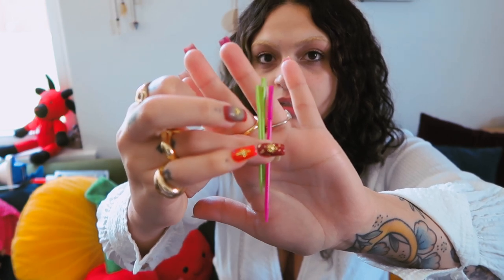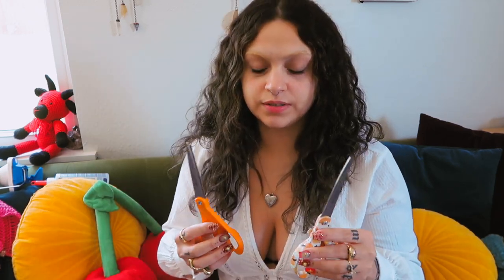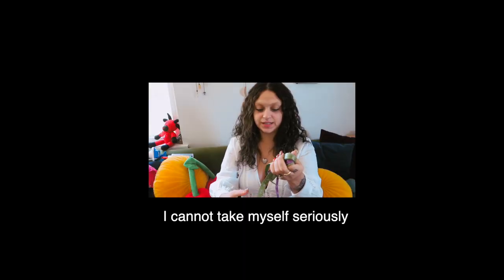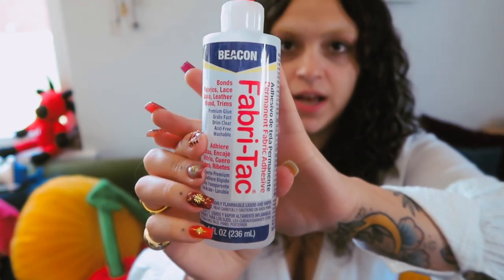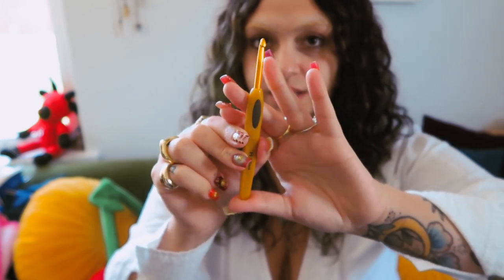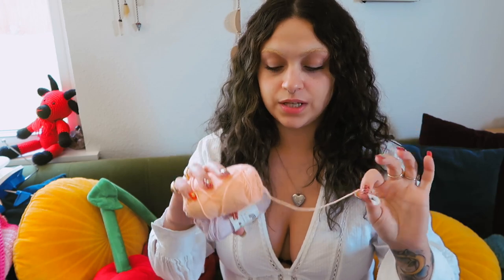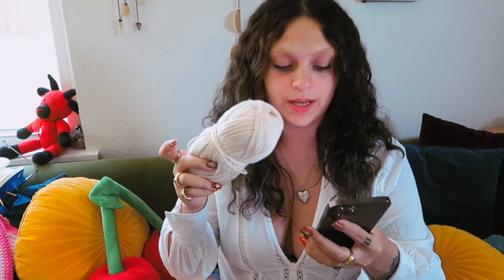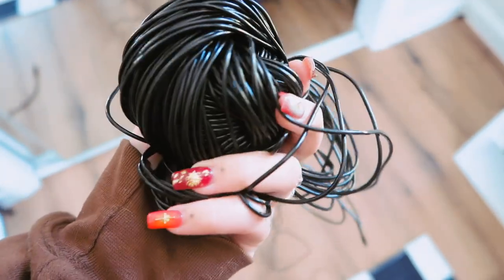my crochet essentials| what yarn I use, my favorite crochet hook + more!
amazon storefront for crochet materials I use